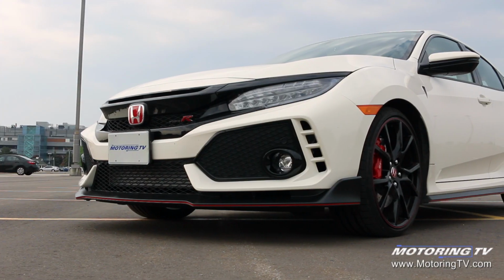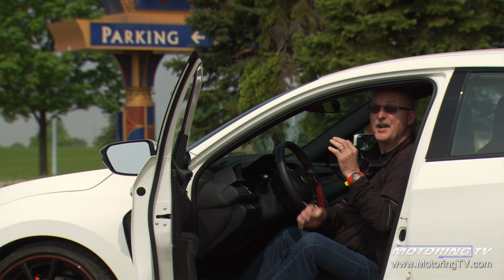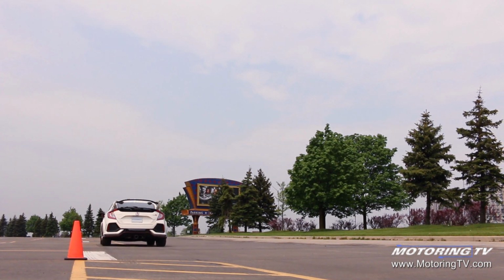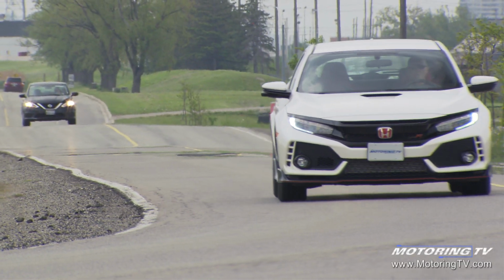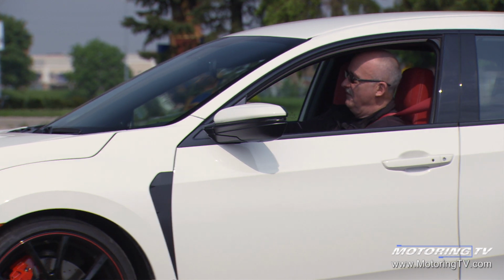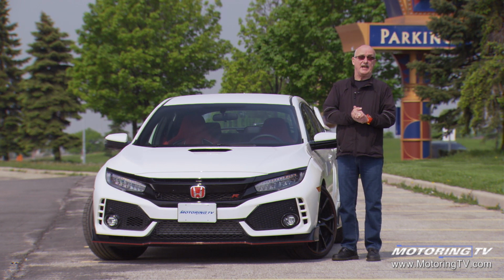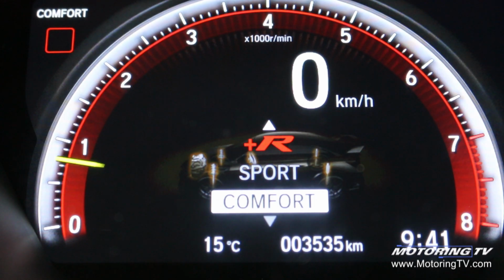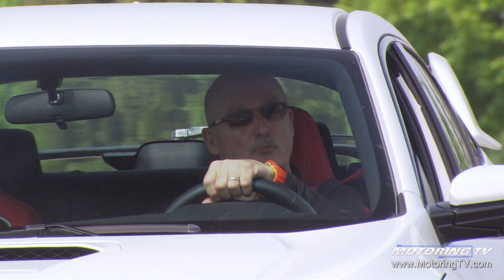2019 Honda Civic Type R - Test Drive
It's been a forbidden fruit in Canada for far too long.
On this Test Drive, the 2020 Honda Civic Type R.